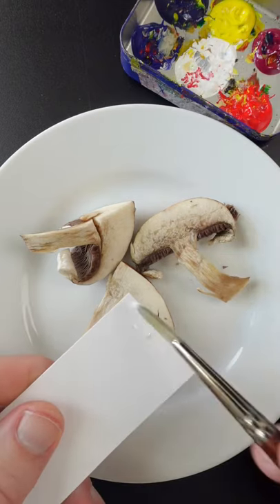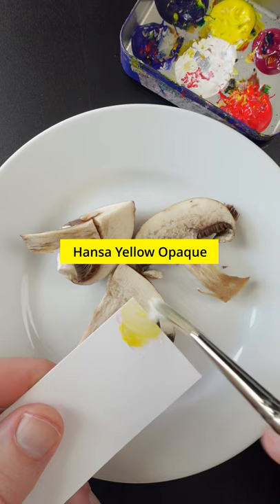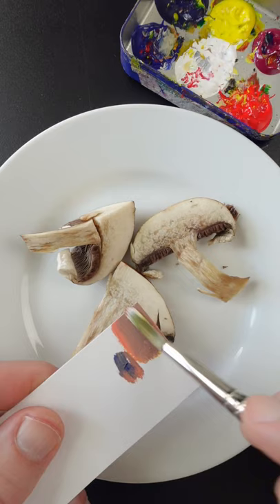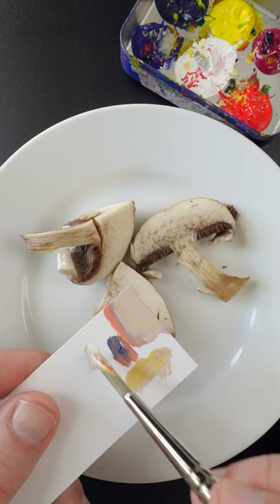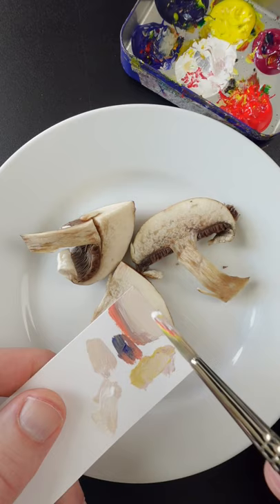Matching the Color of Mushrooms!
Mushrooms have an off white color which can be tricky to match when you use intense primary colors like this.

Music Love you early by Milano